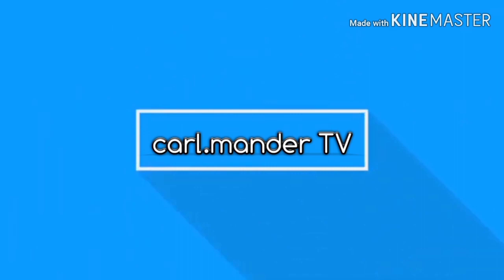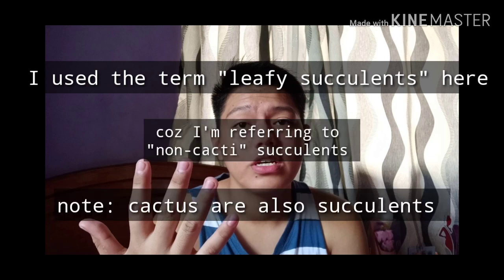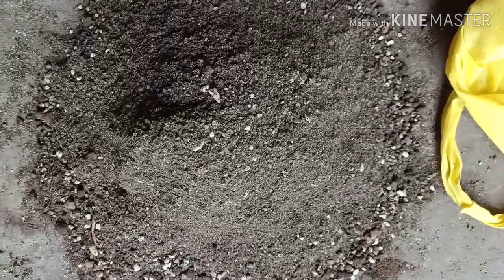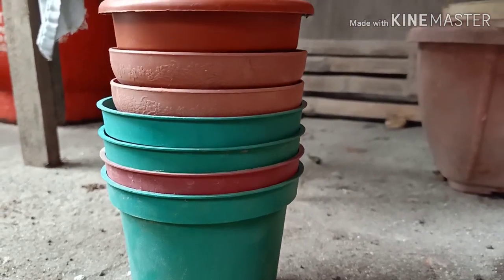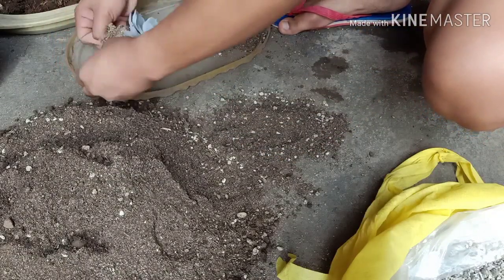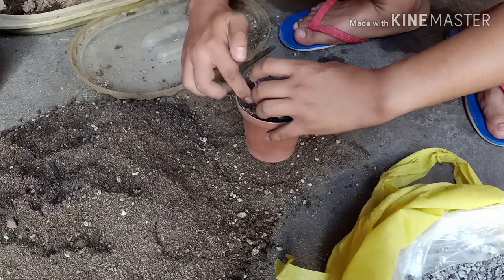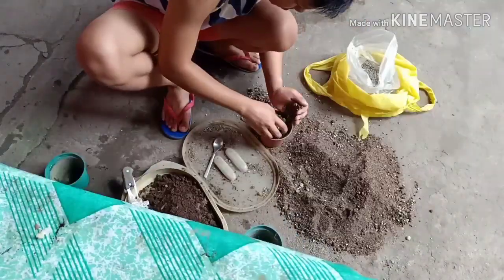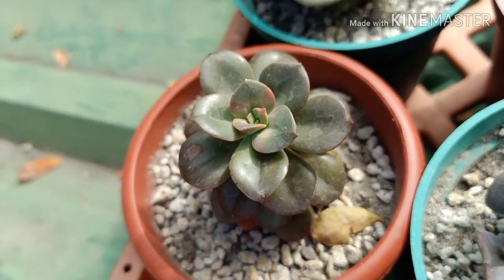Repotting my Succulents from Baguio! | carl.mander TV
Newbie ka ba sa pag-aalaga ng succulents? Then this video will help you, I shared some tips on caring for succulents.

Their price ranges from 20-50 pesos.